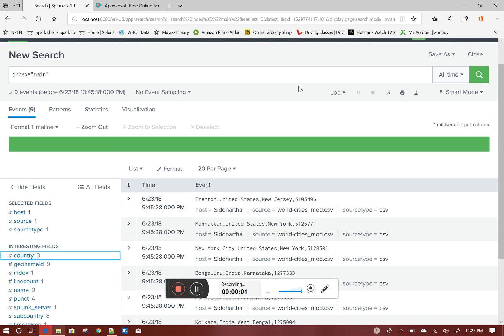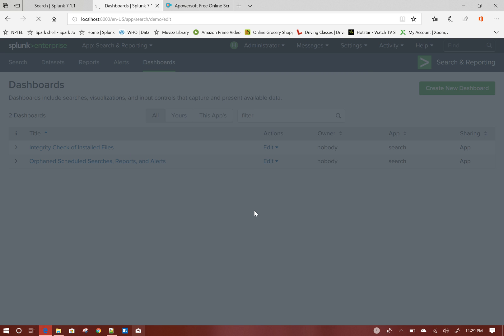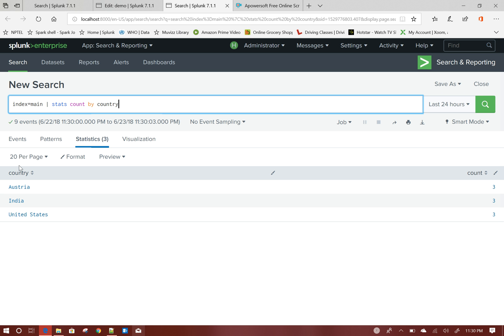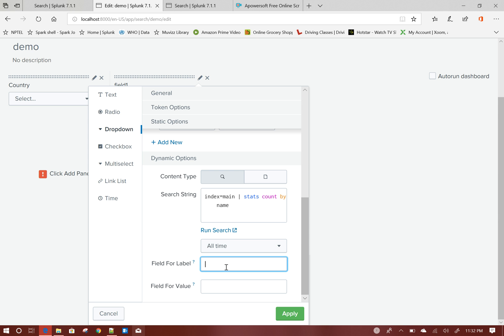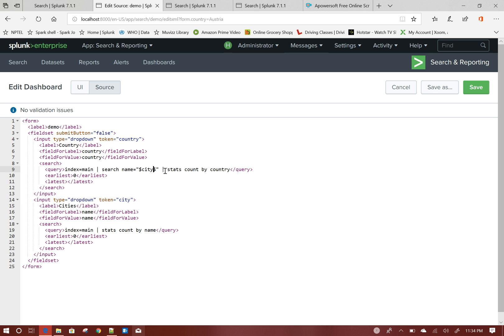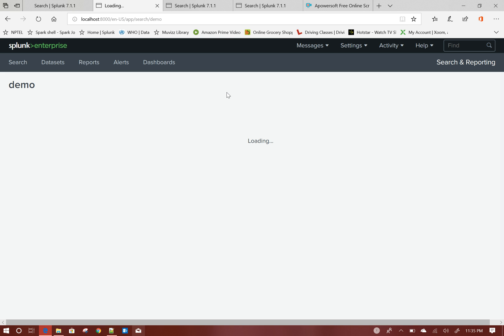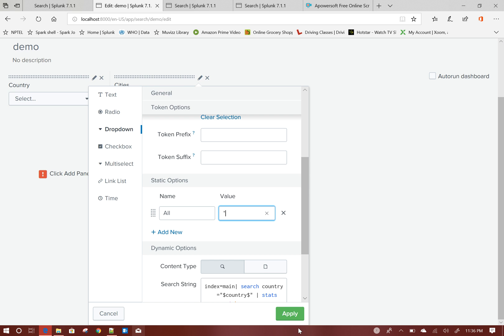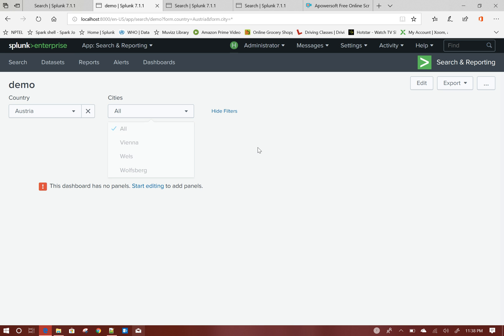Splunk Dashboard: How to create dependent dropdowns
In this tutorial I have discussed how we can create dropdowns which depends on each other, means if I select a value from one dropdown the other dropdown will be refreshed based on the value selected in the first dropdown.